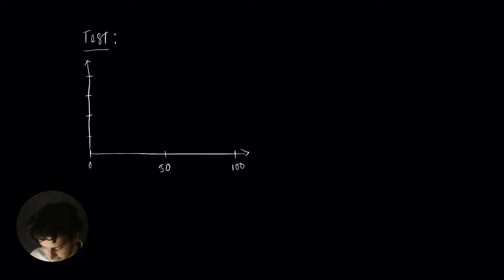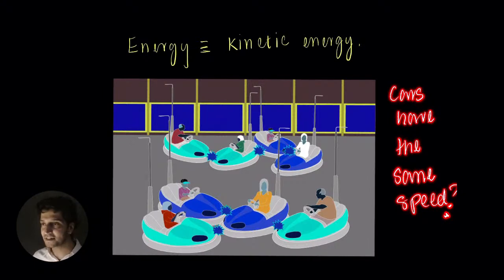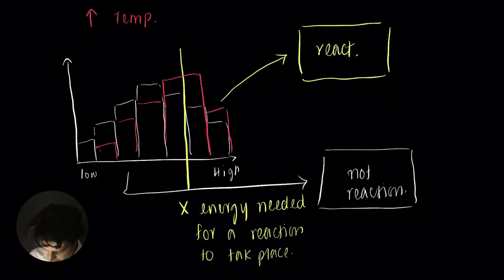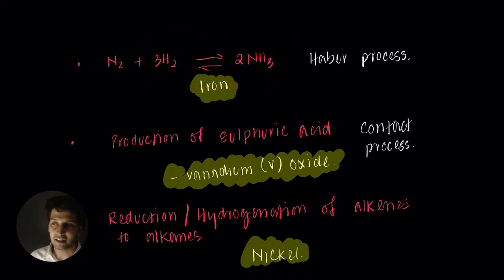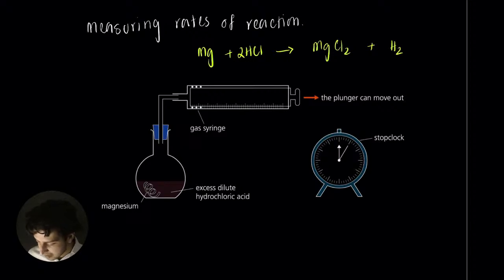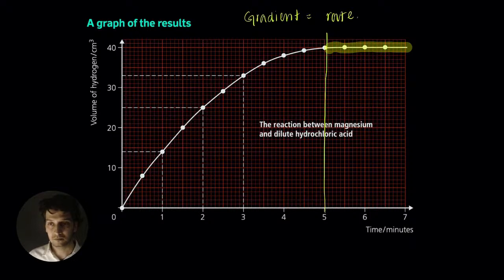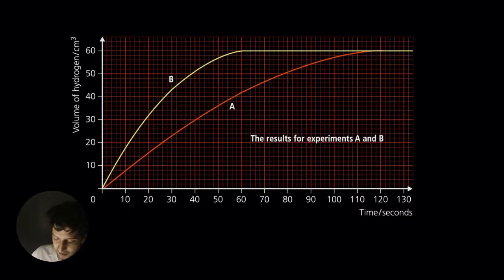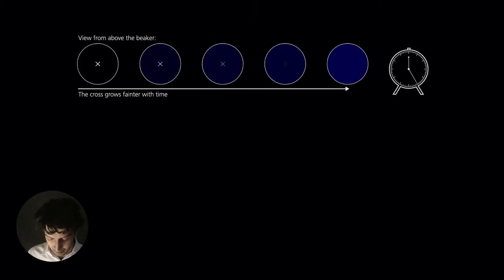Rates of Reactions 3 | OL IGCSE Chemistry